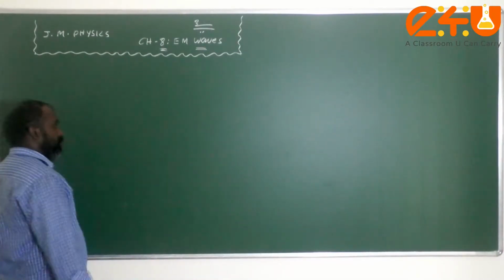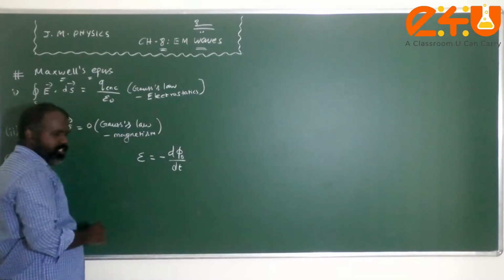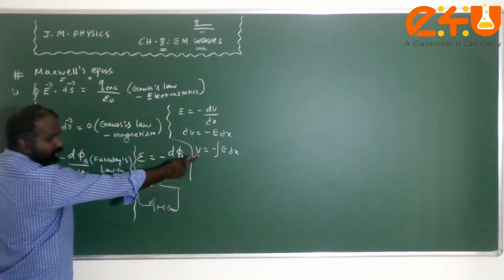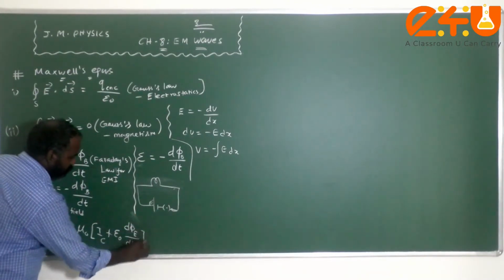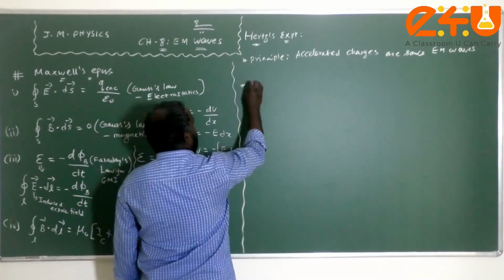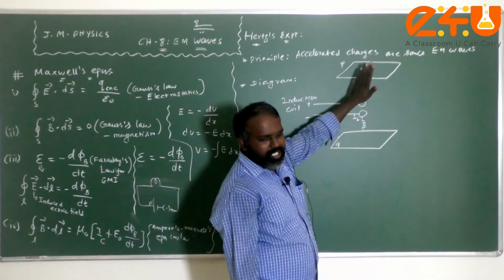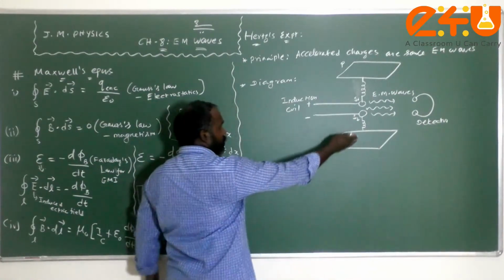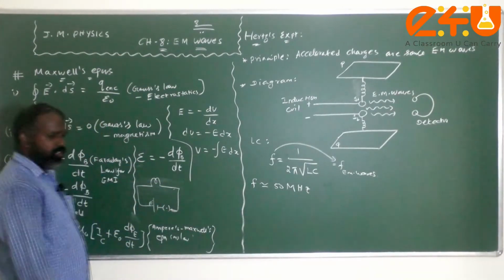12- PHYSICS- CBSE- CH- 8- MAXWELL'S Eqns & HERTZ'S EXPERIMENT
Four Maxwell's equations, hertz's experiment - production